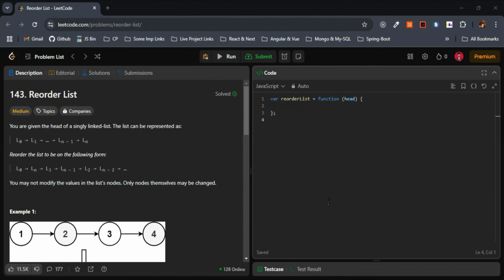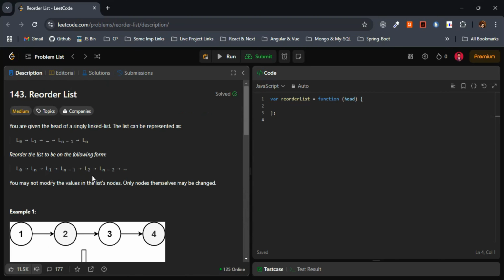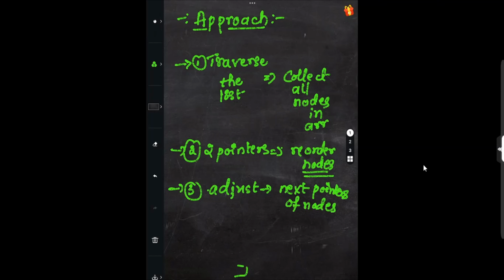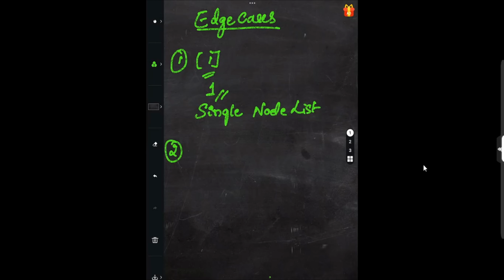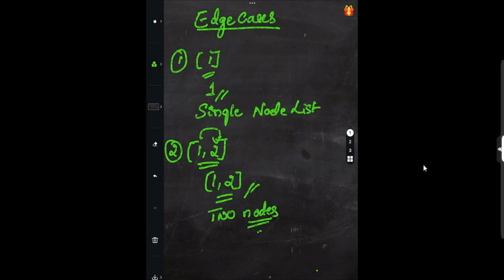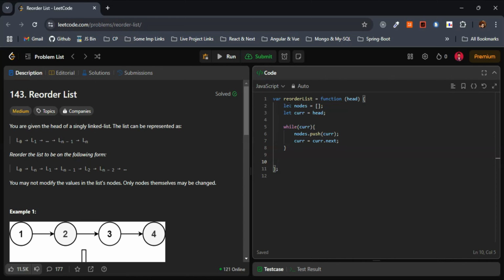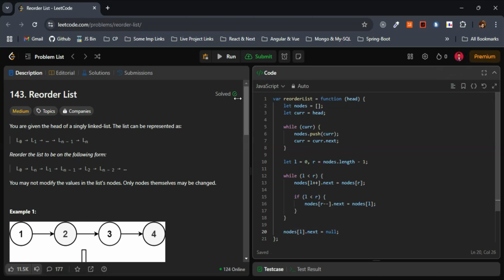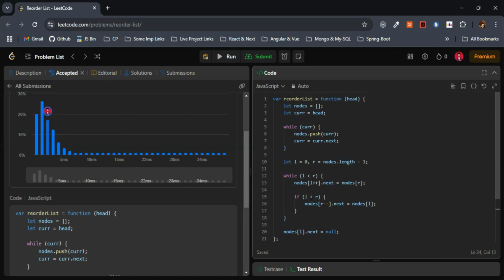37. Leetcode 143. Reorder List : Javascript